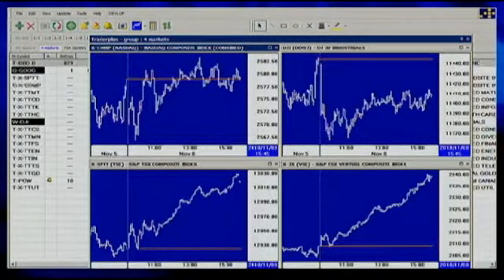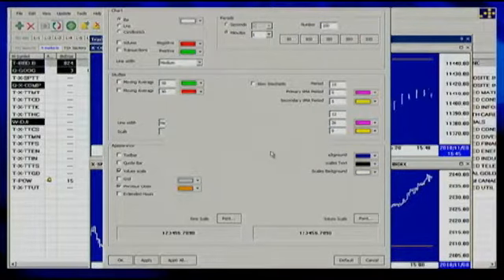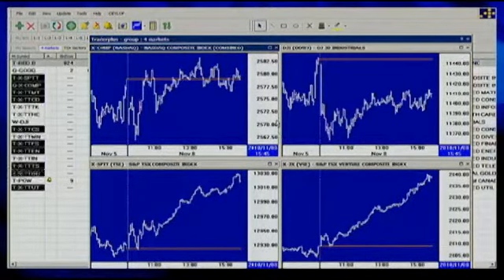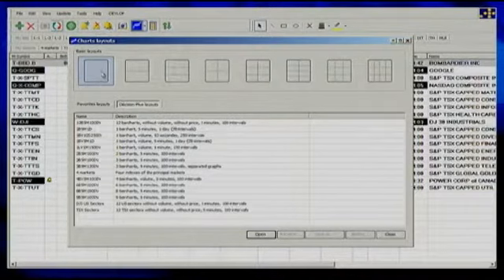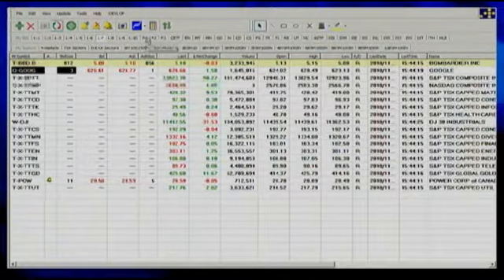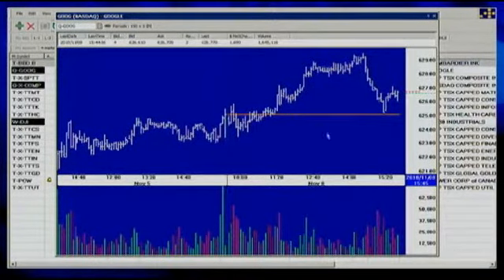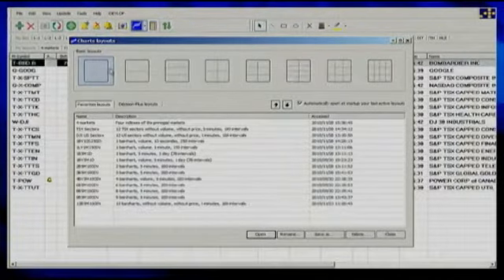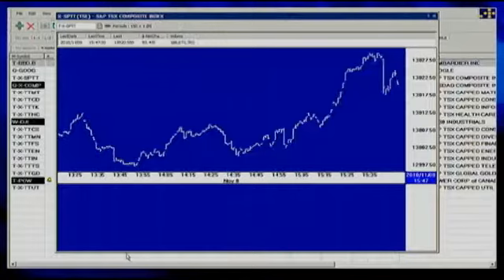Intraday Charts Configuration